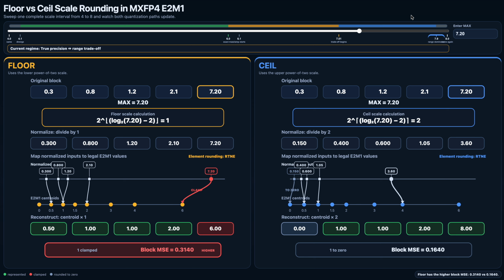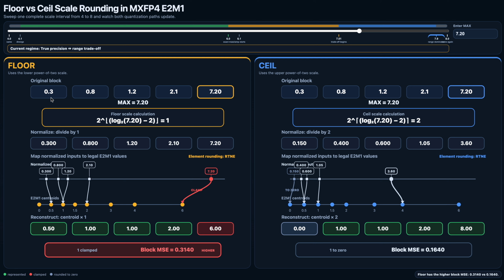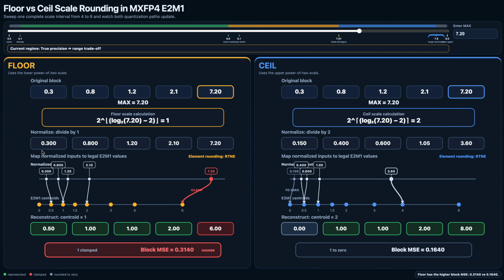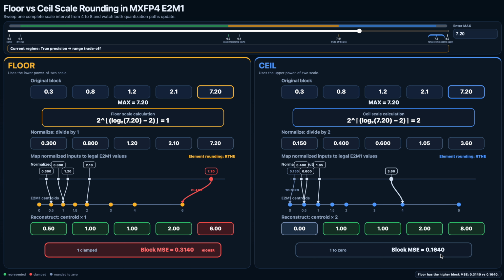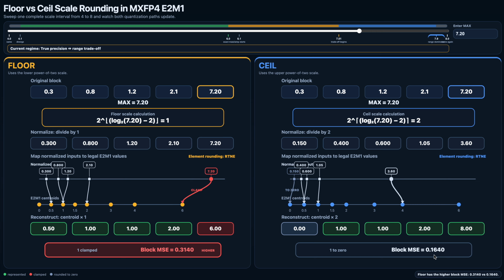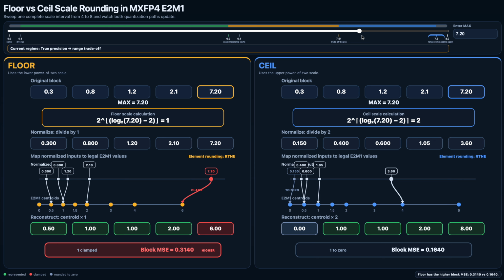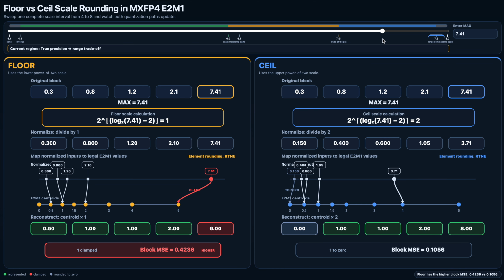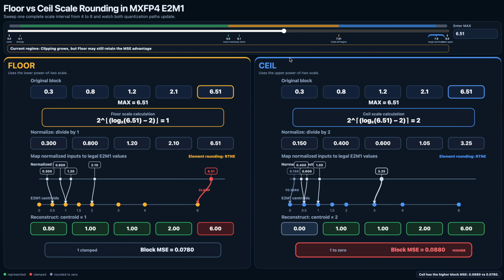Rounding 3: Scale Rounding in Block Floating-Point Formats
This video focuses on scale rounding in block floating-point (BFP) formats.

I compare two common choices — floor and ceiling — and show how each selects the shared scale for a block differently. Using simple examples, I explain how that choice affects dynamic range, clipping risk, and quantization accuracy.

A small change in scale rounding can lead to a very different quantized result.